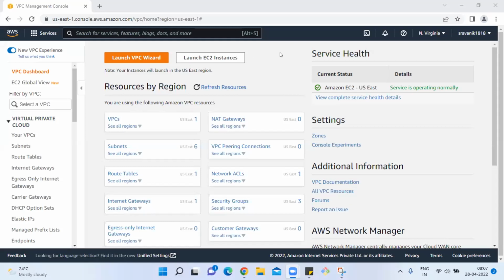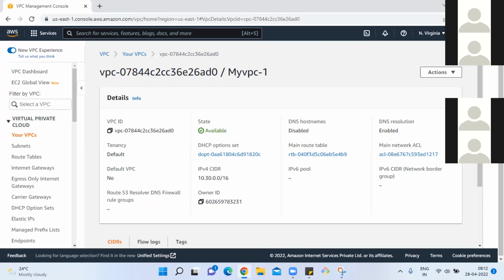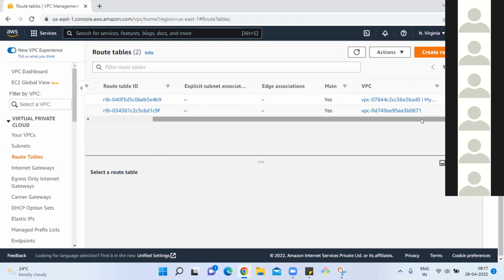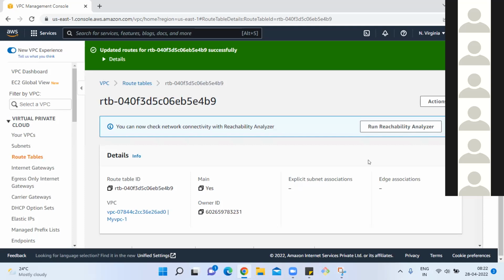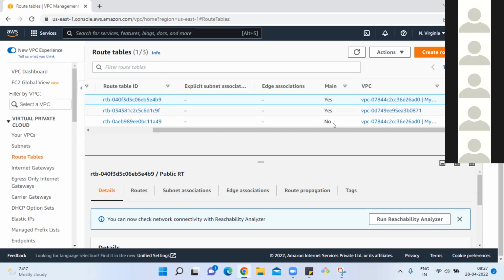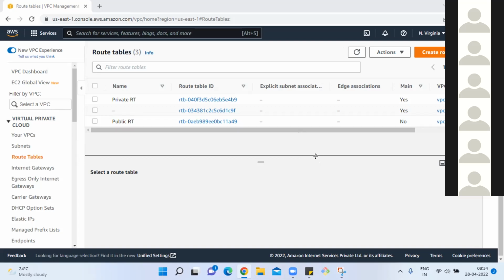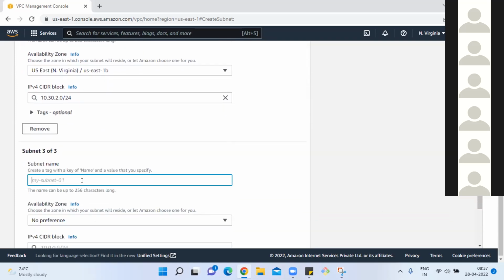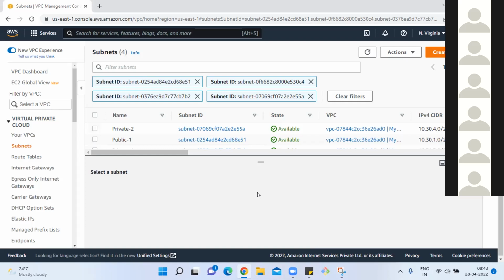AWS VPC Practice session Part 1- KC Technologies, Contact +91-8123997688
Discussed about Internet Gateway, Public and Private subnets, Route Table, NAT, NACL, Security groups.